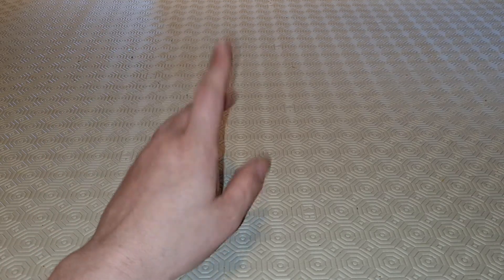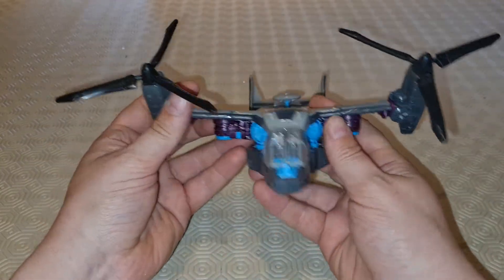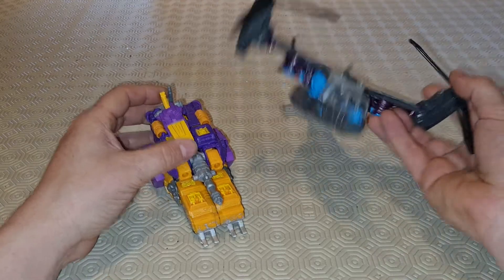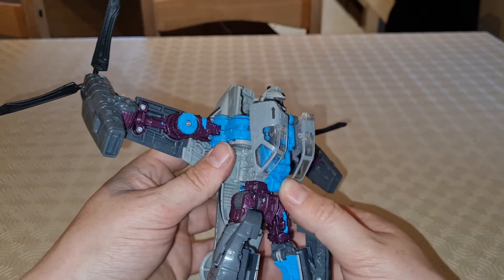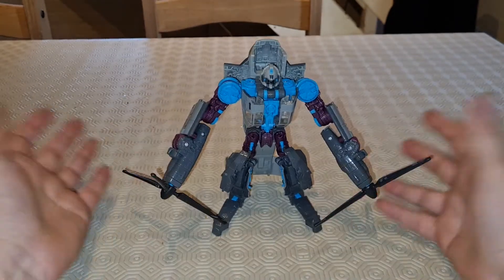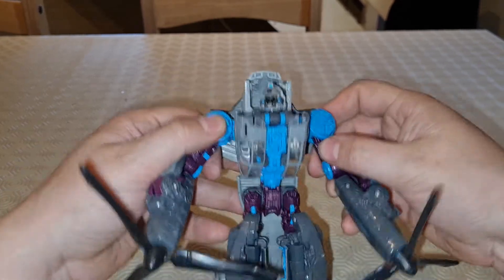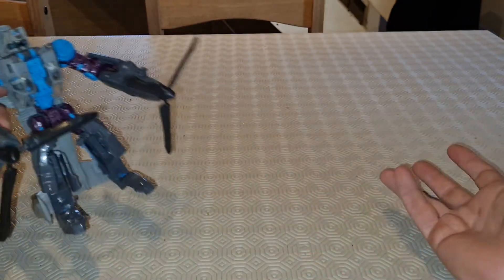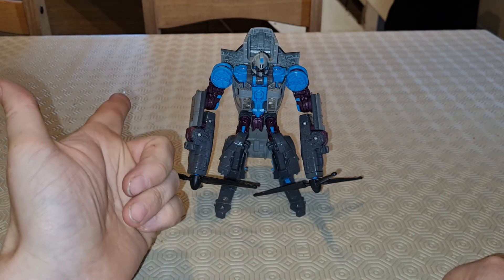Vid 531 Transformers 2007 Movie Voyager Incinerator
We had a few KOs in a row. Another official, me thinks.